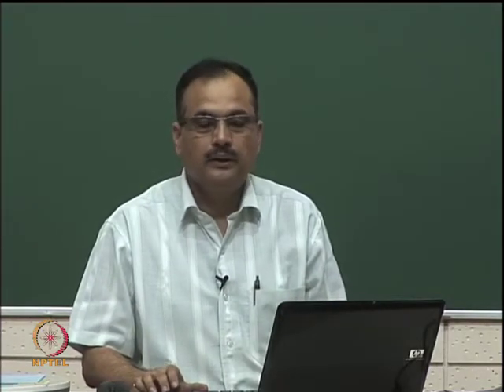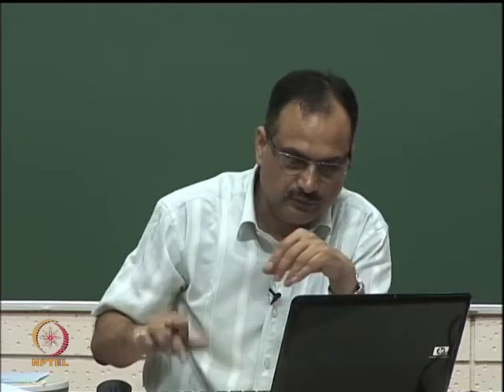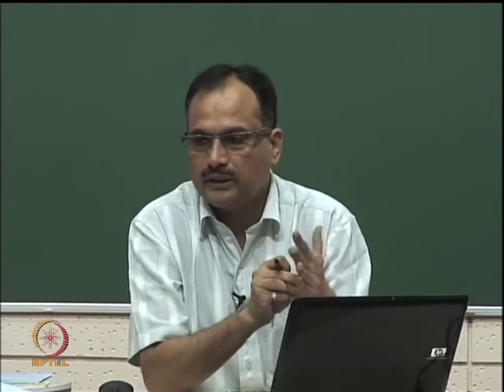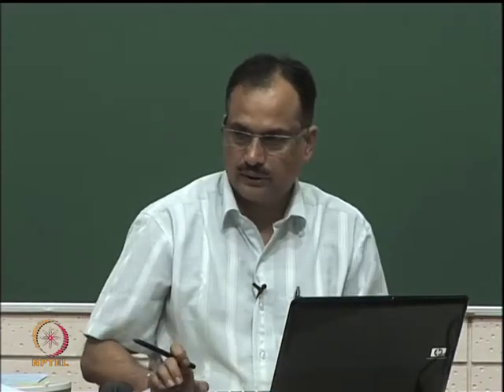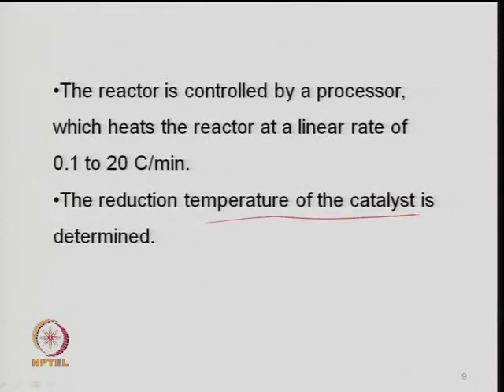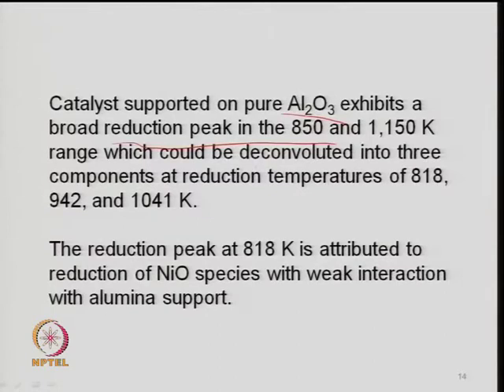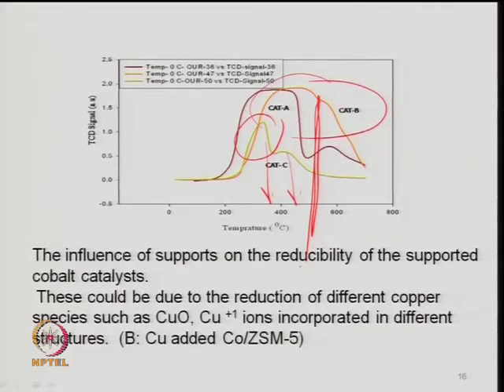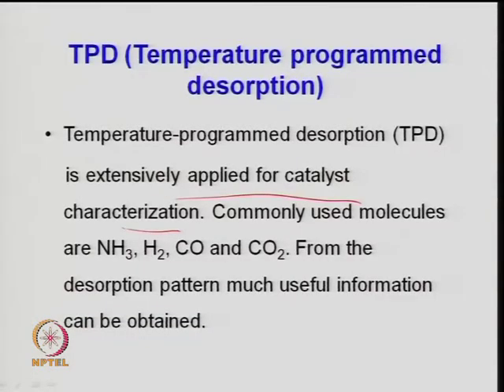Mod-04 Lec-13 Lec 13